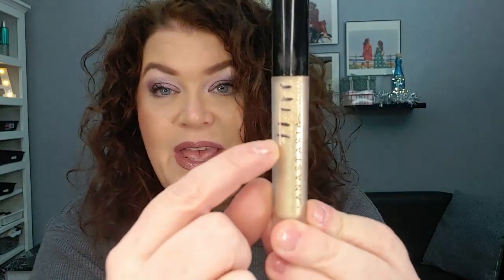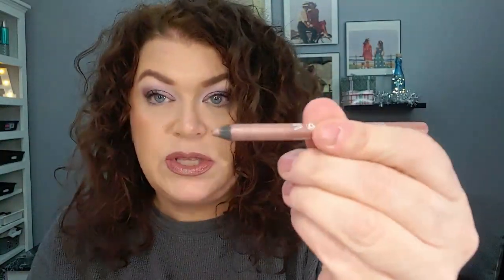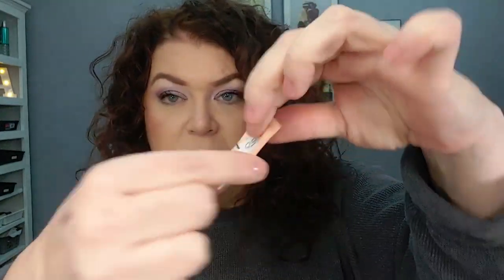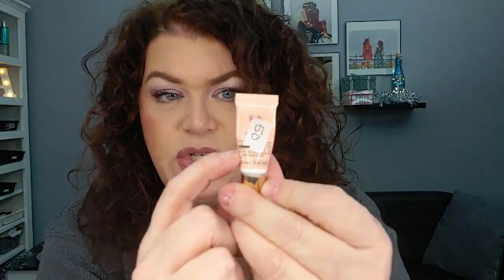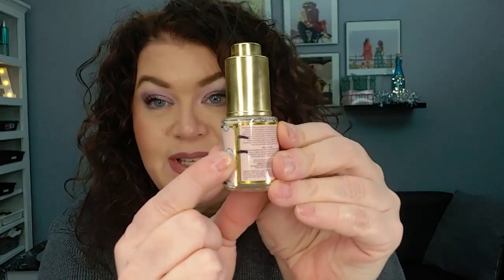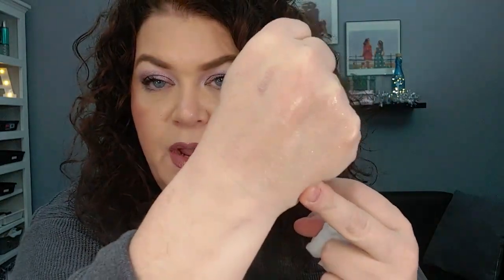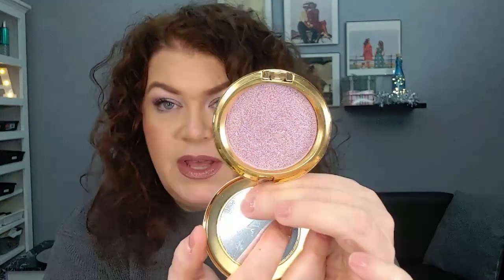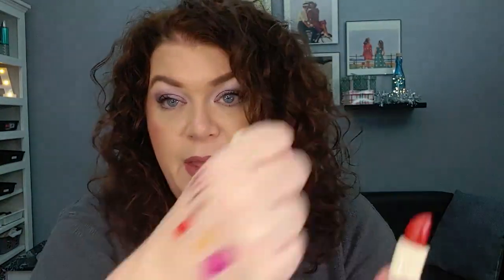50 Shades Of Yellow/Gold Project Pan December Update Vlogmas Day 15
Hey Friends!
Welcome to my December update for my 50 Shades of Yellow project pan. This project is a pantasticladiescollab and was created by @JessicaLee.3 @AmandaD and Cece from @divanext-doorcece5366